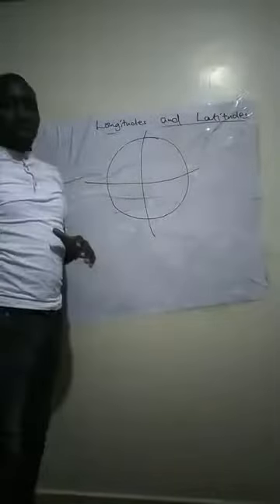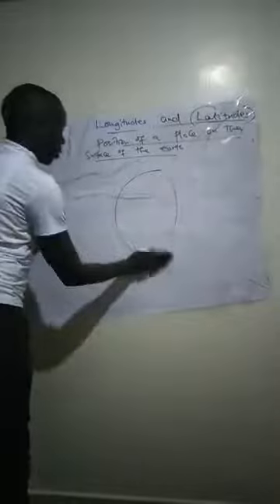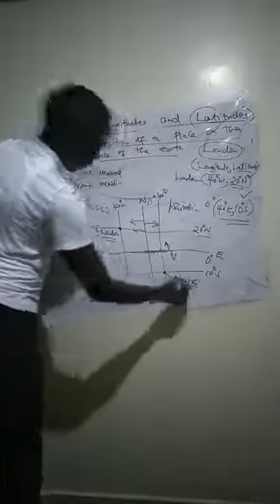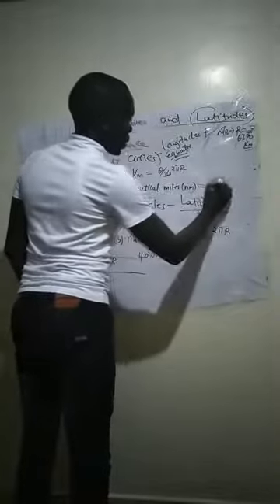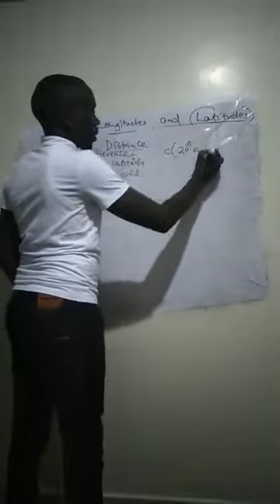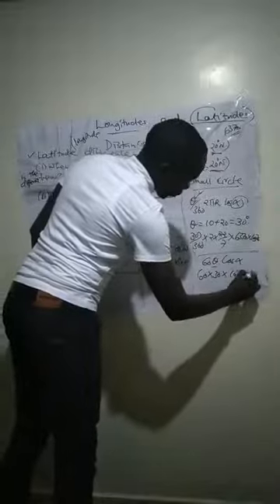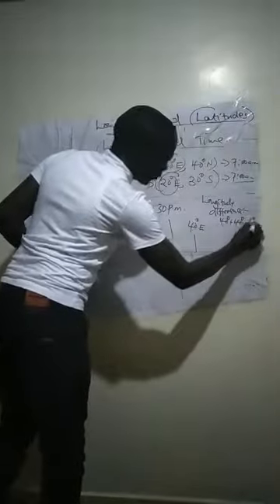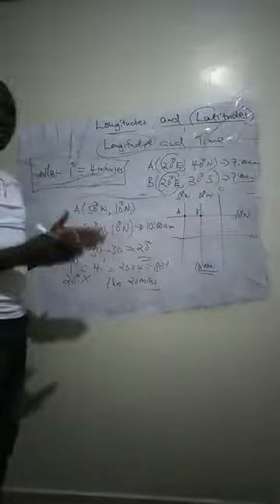LONGITUDES AND LATITUDES